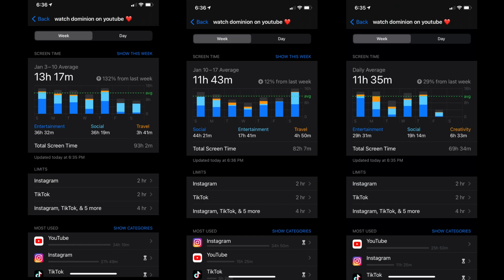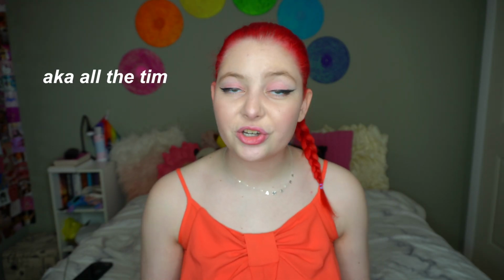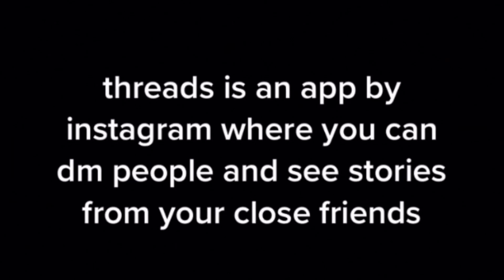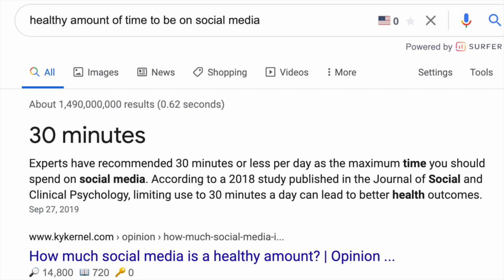I took a social media detox for a week !!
trying 2 break my insta and tiktok addiction lmao

00:00-00:44 // intro
00:44-01:12 // rules of my "challenge"
01:13-01:47 // sum more explaining
01:48-02:18 // preventative measures
02:19-07:50 // reflection of each day yee haw
07:51-09:29 // overall thots
09:30-10:09 // the ending lol

f a v  s t u f f
✧ OVERTONE (dye/conditioner) ✧ (link = $10 off your next purchase)
✧ ELF MAKEUP ✧ (link = $5 off your purchase)

I'm amanda & I am a 22 year old making content about my life, specifically food, music, diy's, fashion, etc. I try to post every saturday & sometimes on wednesdays. sub to stay updated

channel keywords: lgbtq+, bisexual, queer, alternative, indie, alt, emo, colored hair, melanie martinez, diy, colliscool, avrey ovard, jessiepaege, vegan